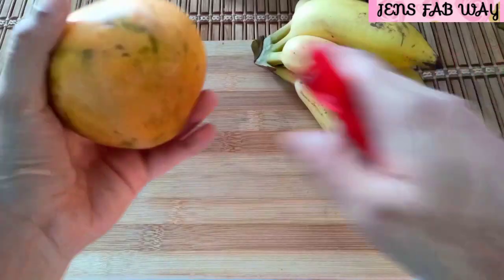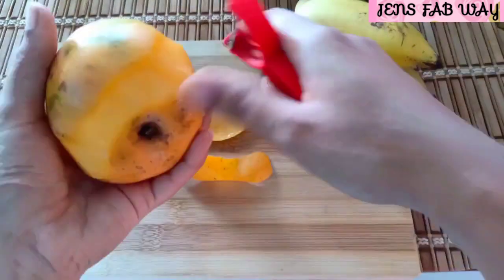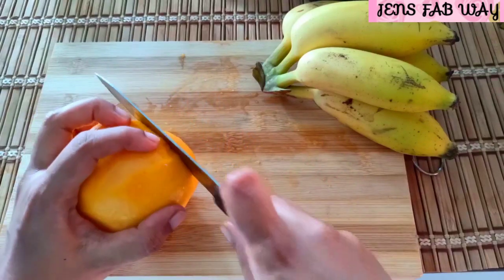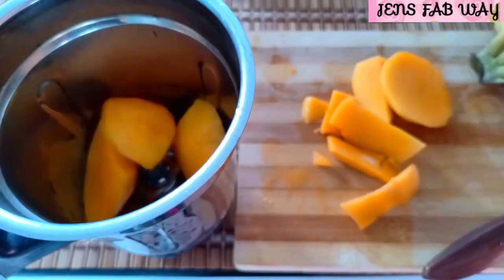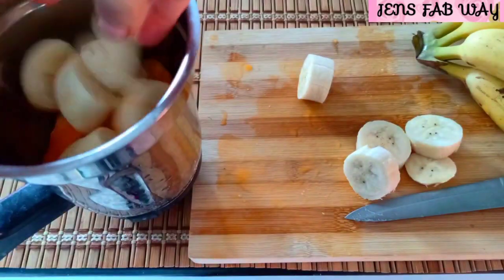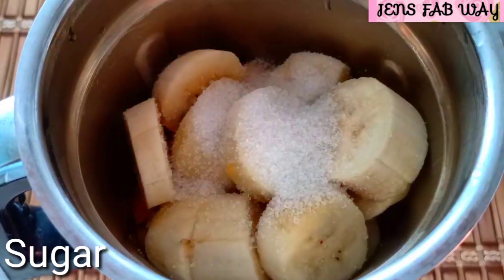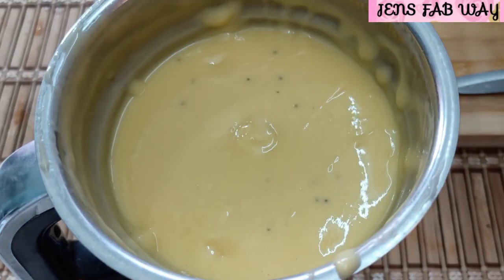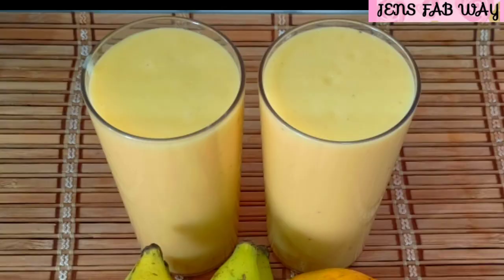Weight gain drink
Healthy weight gain drink.Do try and enjoy with your family and friends ❤️🙏